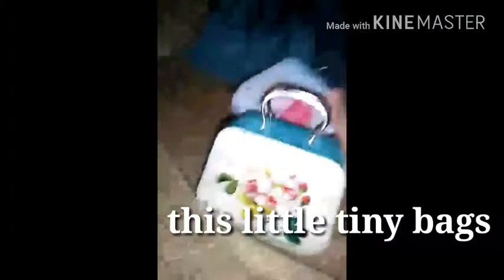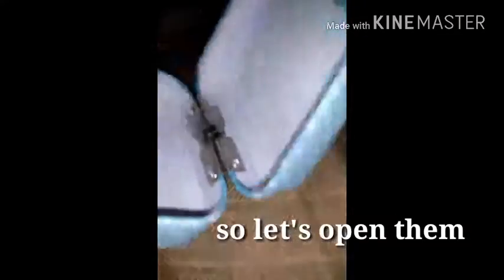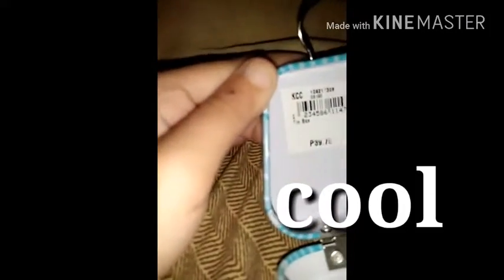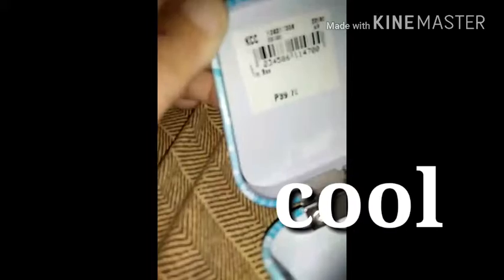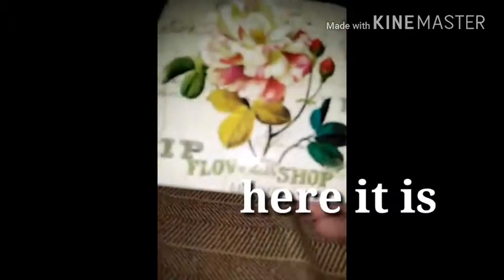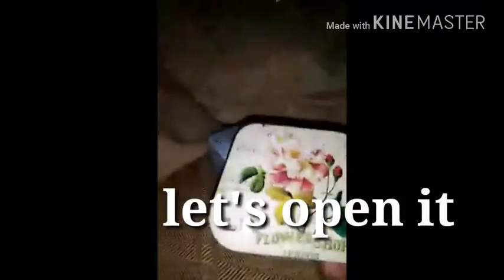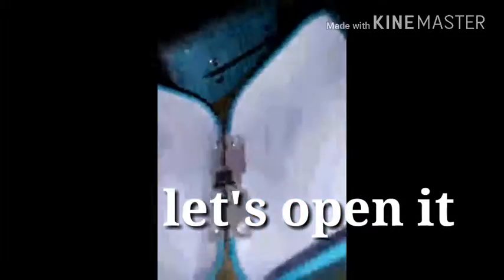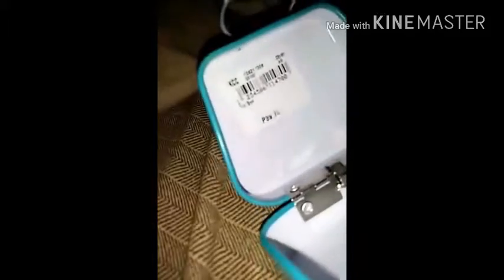Opening Little Tiny Bags! ( READ DESCRIPTION )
I'm so excited for school! And also I'm not good at spellings.. So yeah... And also i'm not here I'm in tugbungan in my cousins house again! And I'm not gonna make vids there! Cuz I'm in tugbungan! So yeah! And also we're going to swimming in my cousin's pool! So yeah!

Bye!